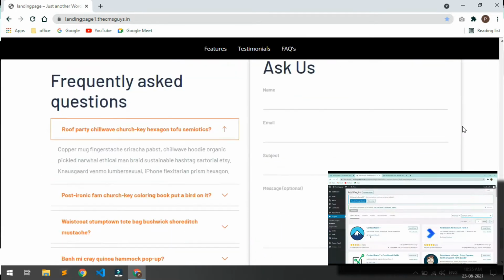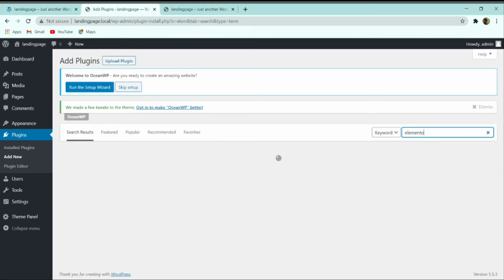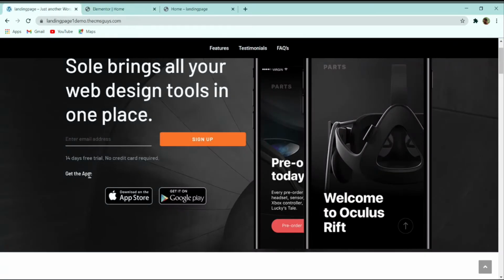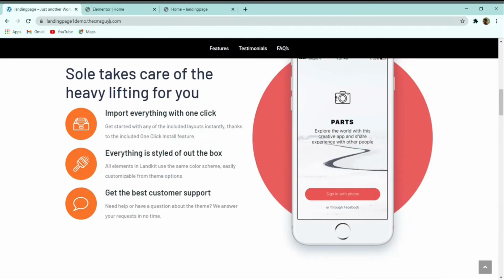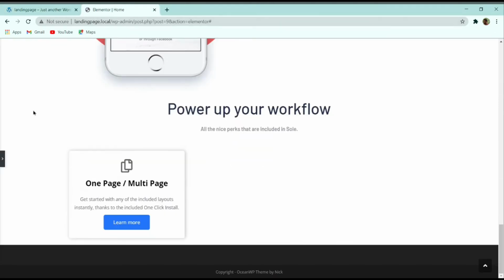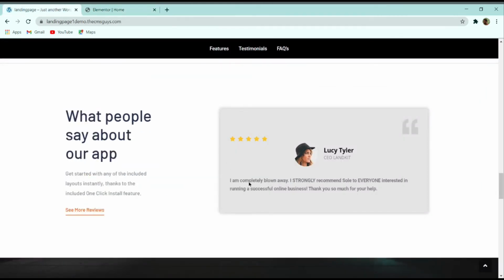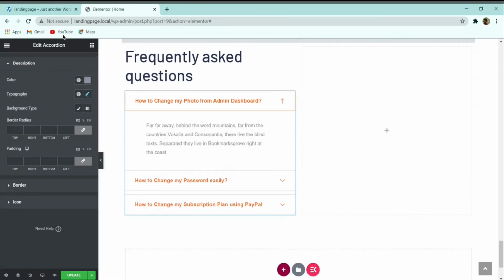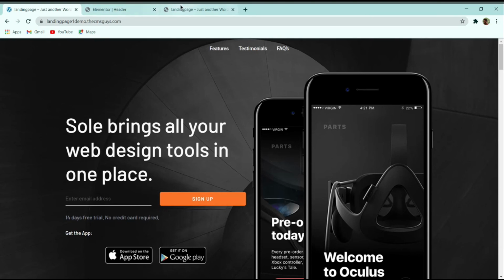Learn to create a Stunning Landing Page 🛩️☁️ for free Using Wordpress | Elementor | 2022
We'll teach you How to Create a complete Landing Page Website with WordPress (2022) completely FREE STEP by STEP in less than an hour!

Learn how to create a Landing Page Website step by step using WordPress, Elementor, free themes and free plugins. This is very useful if you're looking How to make a Landing Page Website in WordPress for personal or professional use.

Checkout Our Exclusive Advance Wordpress Mastery Course at Rs. 999

// TIMESTAMP//
00:00:00 Introduction
00:00:07 Demo Website Tour
00:01:17 Hosting
00:06:40 Wordpress Installation
00:10:35 Wordpress Dashboard Intro and Settings
00:12:24 Theme and Plugin Installation
00:18:00 Create Home Page
00:20:08 Create First Section of the Page
00:32:50 Create Second Section of the Page
00:35:39 Create Third Section of the Page
00:36:34 Create Fourth Section of the Page
00:52:59 Create Fifth Section of the Page
01:05:58 Create Sixth Section of the Page
01:14:20 Create Seventh Section of the Page
01:18:00 Create Eighth Section of the Page
01:21:20 Create Ninth Section of the Page
01:33:56 Create Header
01:41:19 End of Tutorial

1. OceanWP Theme
2. Ocean Extra Plugin
3. Elementor Page Builder
4. Essential Addons for Elementor
5. Elements kit Elementor addons
6. Contact form 7
7. Sticky Header Effects for Elementor